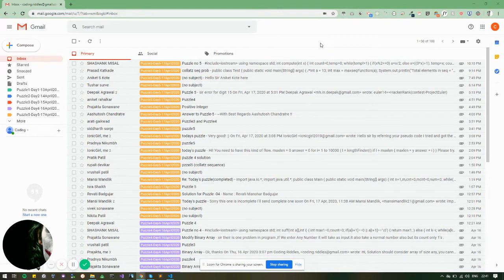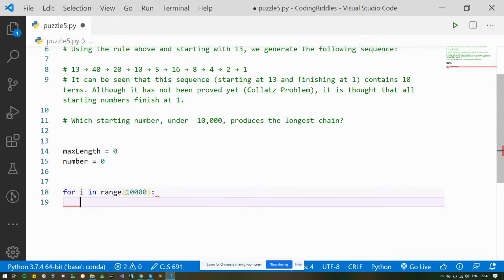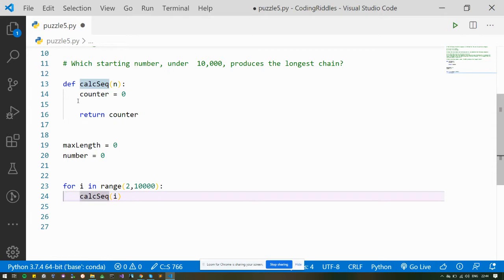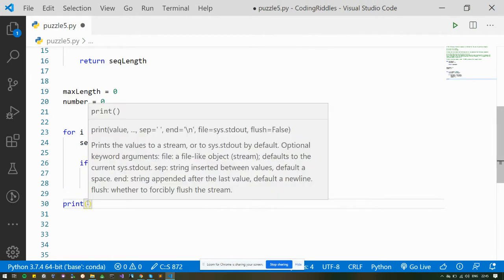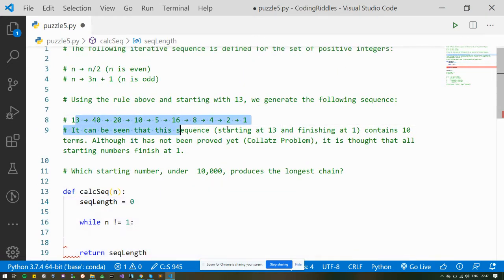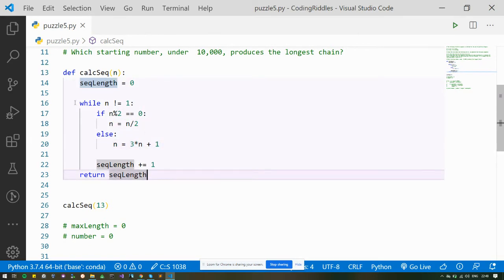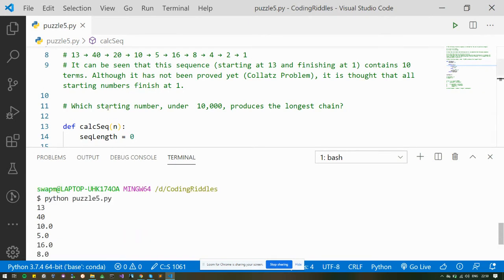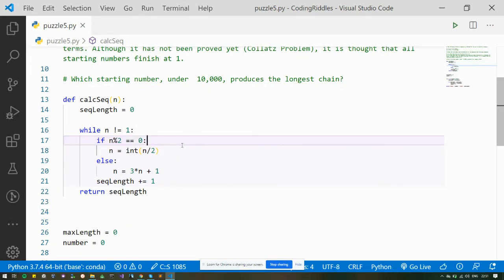Longest Collatz Sequence